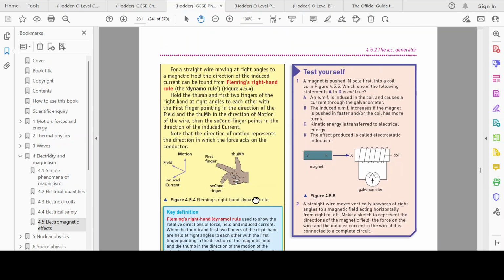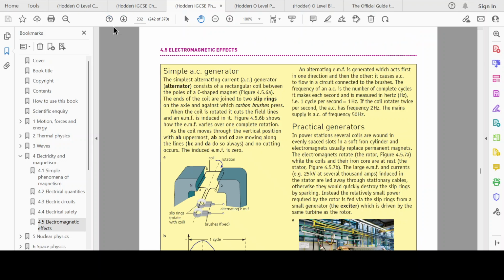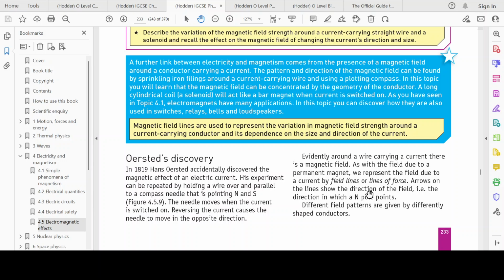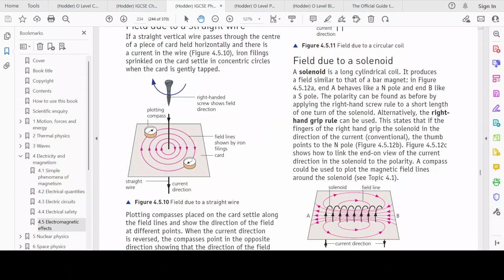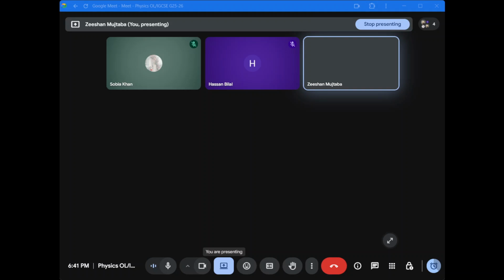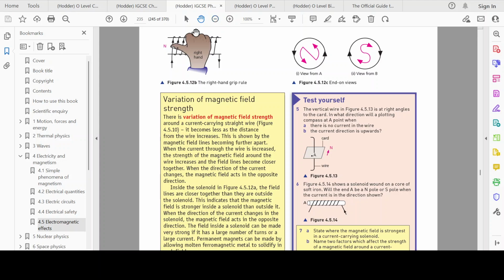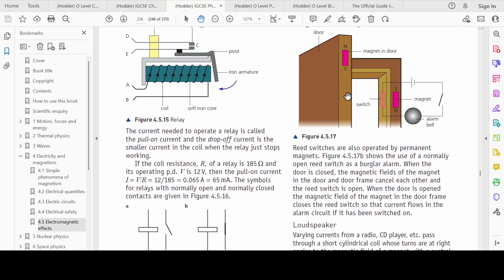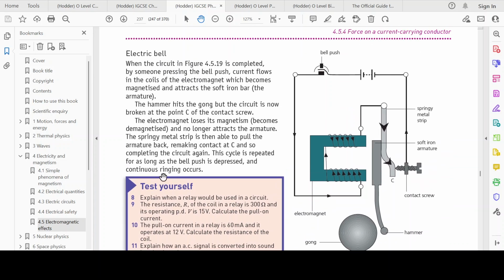Physics - IGCSE/ O Level - Session 2025-26 - Class # 40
A.C. generator, magnetic effect of a current, right-hand screw rule, right-hand grip rule, variation of magnetic field strength, applications of the magnetic field of a current.